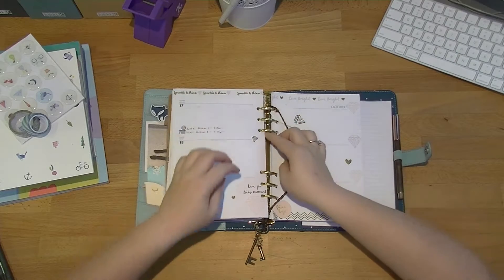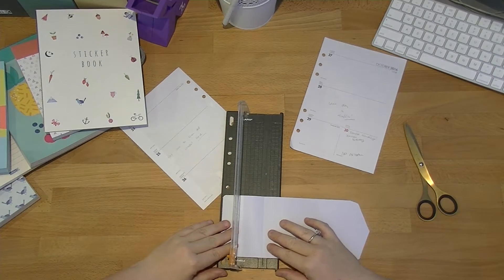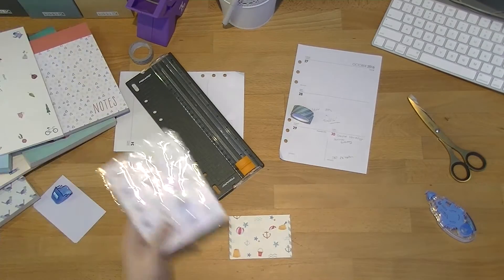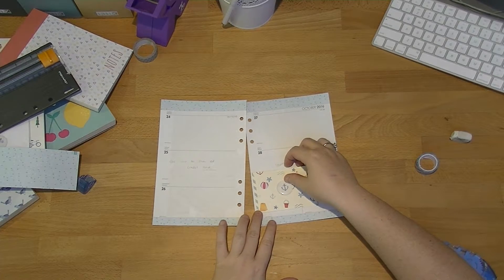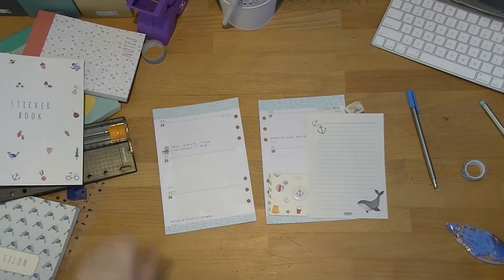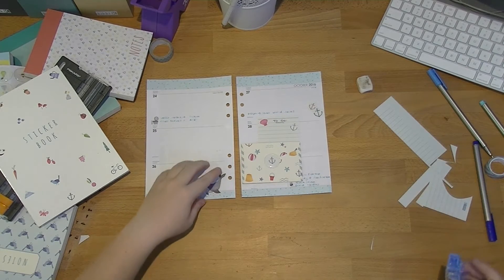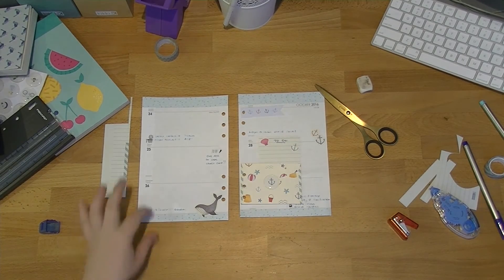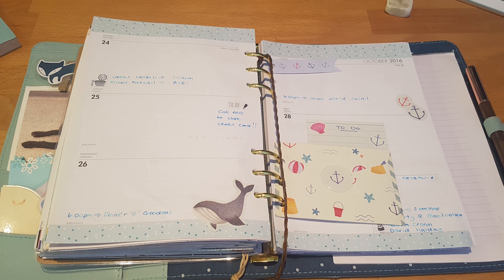Weekly Planner Decoration - Sweet Ocean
After reading some emails and comments both on Facebook and YouTube, I'm trying two versions of this Monday's video. This one is the "normal" one, but the other (which can be found is less talking, and more sped up. Let me know which you prefer!!

I love the ocean in general, and I especially love this part of the sweet range with the whales and other ocean type things. :)

Videos Mentioned:

Products Featured:
Kikki.k Paper Lovers Book - Cute 2016: $29.95

Kikki.k Washi Tape - Cute 2014 4 Pack: $9.95
No longer available in store or online. Keep an eye out on Gumtree, eBay or Facebook groups to see if you can find these.

Sweet Stickers: Made by kikki.k_paper_lovers_books and sent to me. Check out her instagram above. :)

Kikki.k B5 Notepad: Cute 2015 - $14.95

Kikki.k Life's Little Stickers - Black: $3.95
The black ones are no longer available, but gold ones can be found